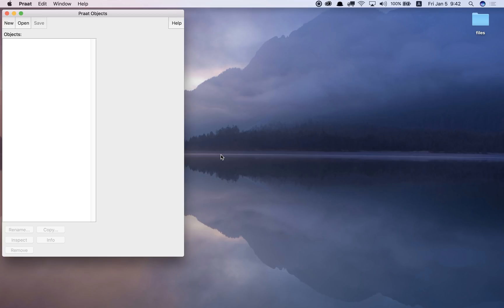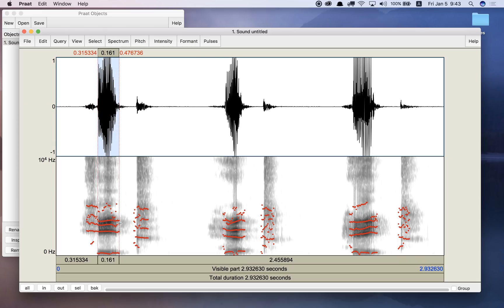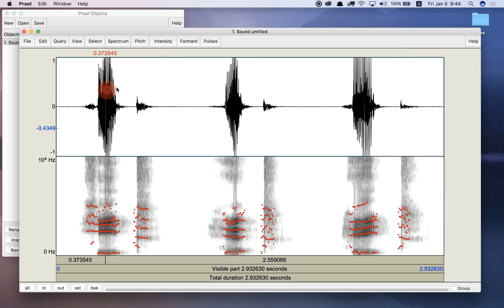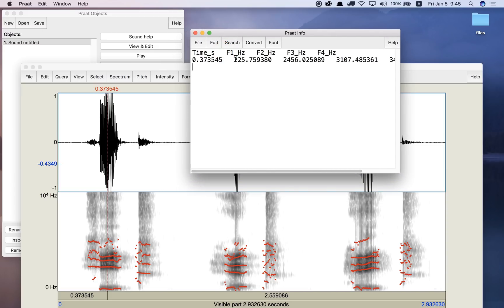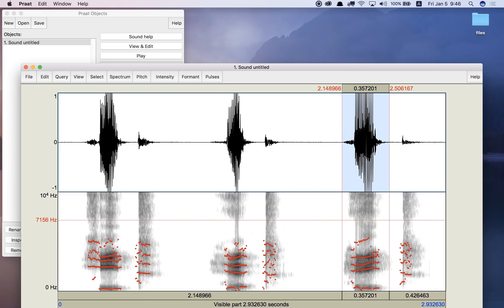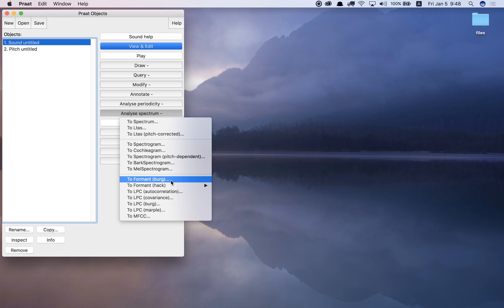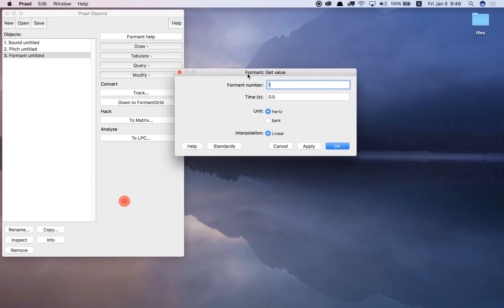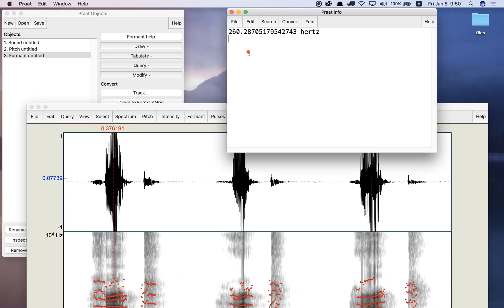Praat - Creating a Formant Object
This video was created for Prof. Ian Wilson's class at the University of Aizu, Japan.